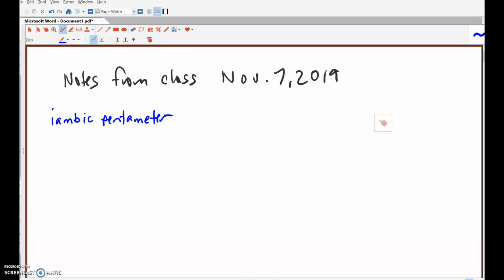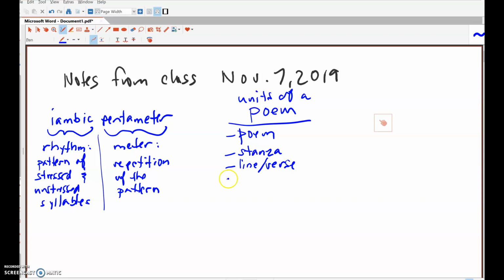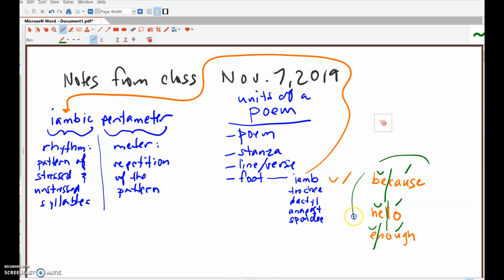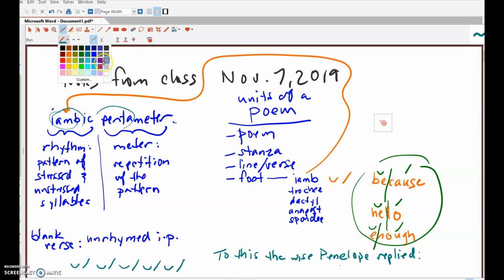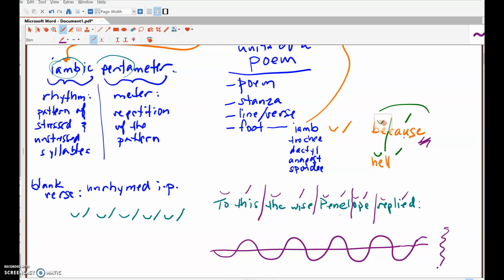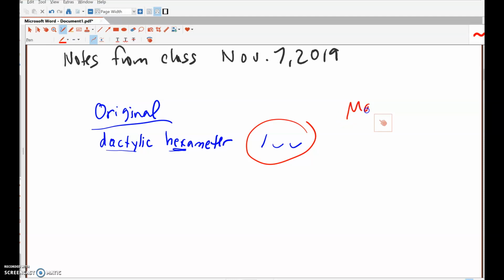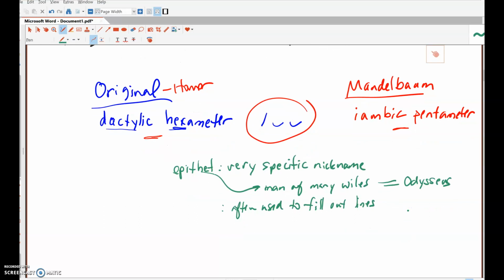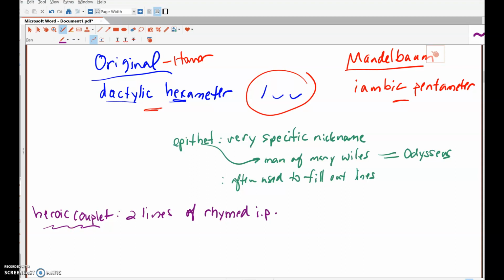class notes: nov. 7